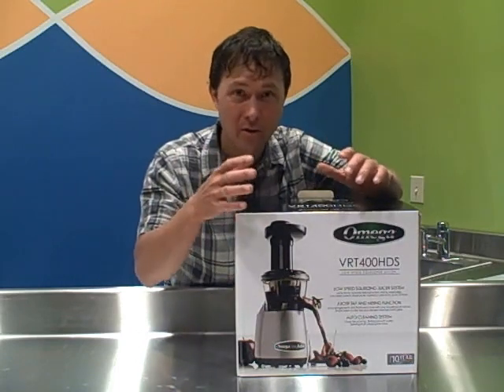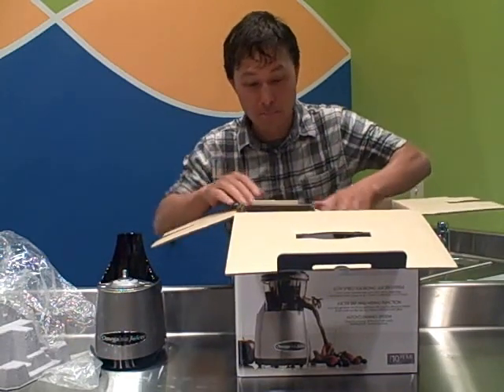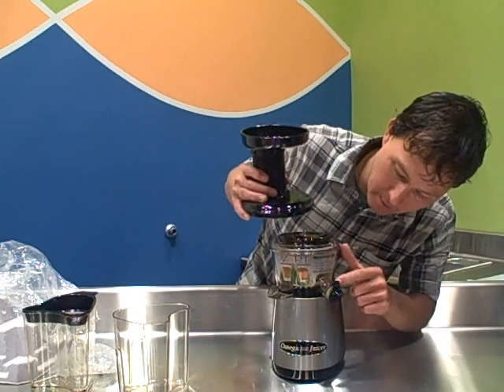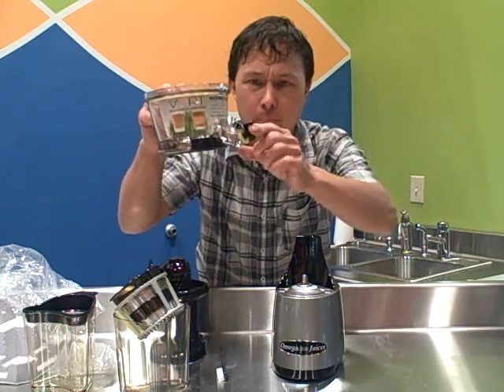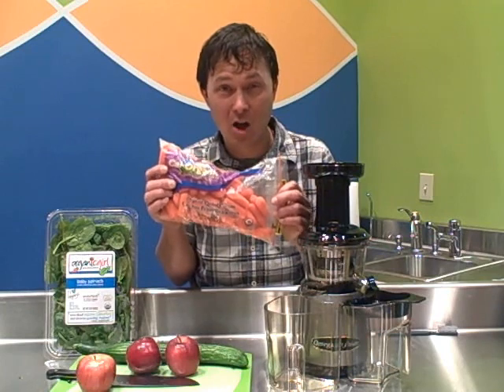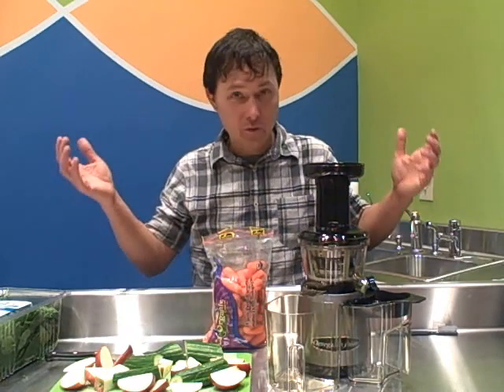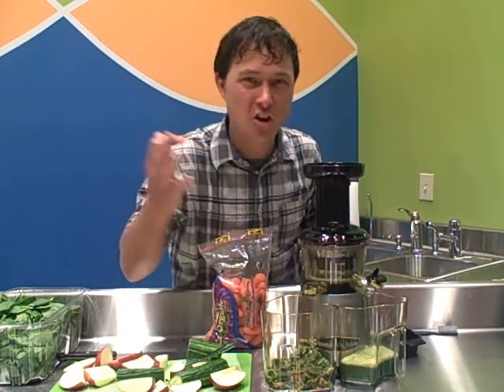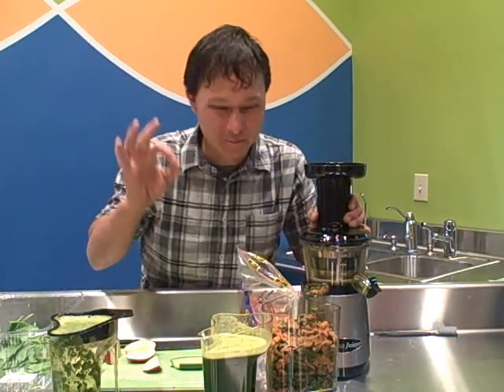Omega VRT400 Juicer with Tap enables you to make Juices & Nut Milks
demonstrates the all-new Omega VRT400 HD Juicer.  In this episode John unboxes the VRT400SHD for the first time and shows you all the parts it includes.  He also explains the benefits of the slow juicer over high speed counterparts.  John will also show you how assembly has been made even easier with the new model and he talks about the new juicer tap that allows you to mix your juices inside the juicer as well as make nut milks with this machine.  Finally John will demonstrate making a juice and show you the proper procedure to ensure your success when juicing with the all-new Omega VRT400 SHD.